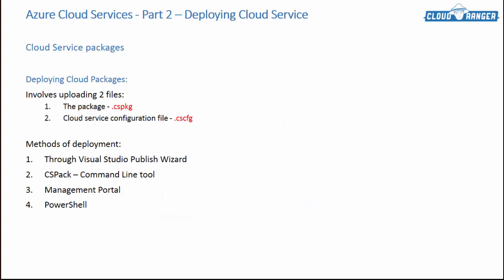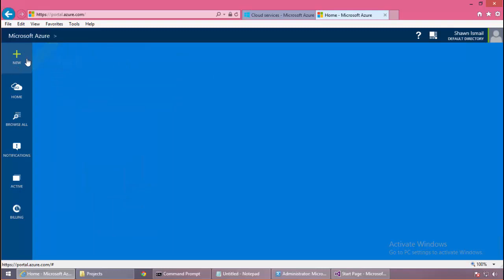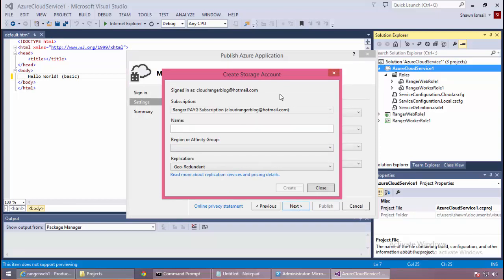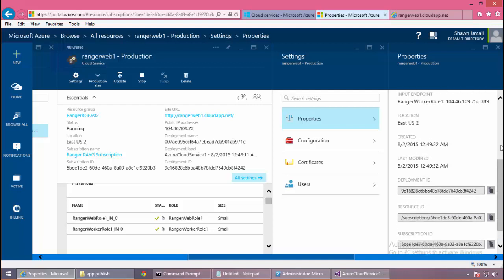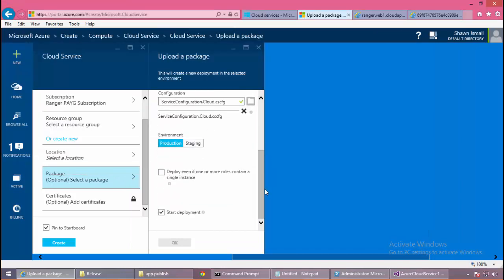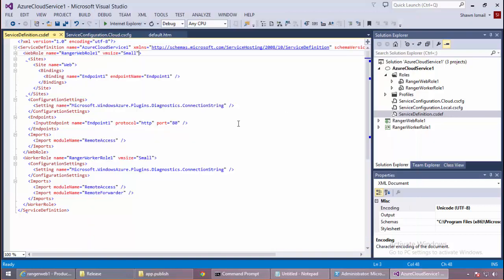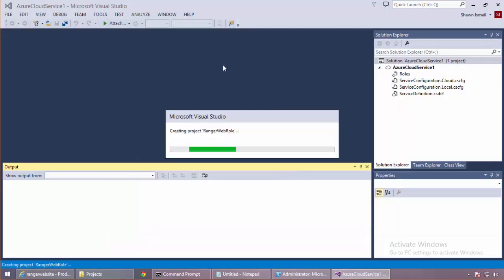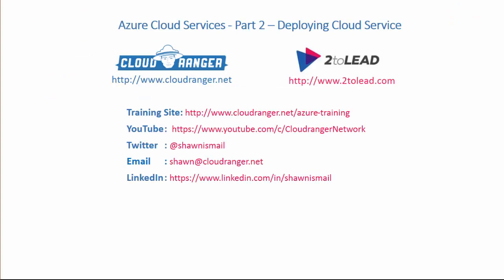Microsoft Azure Training - [33] Azure Cloud Services- Part 2- Deploying Cloud Service (Exam 70-533)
This is the Part 2 of Azure Cloud Services series. In this session I describe in details how a cloud service is packaged and deployed in Azure. I explain what files are uploaded to Azure and how the package is created with the service configuration file. I further go over Cloud Service deployment slots; production and staging. The session concludes with deploying a cloud service to a pre-created VNET and I explain the benefits of deploying a cloud service to a VNET.